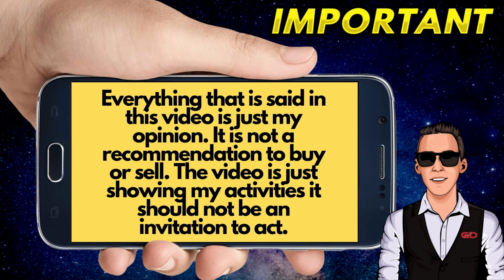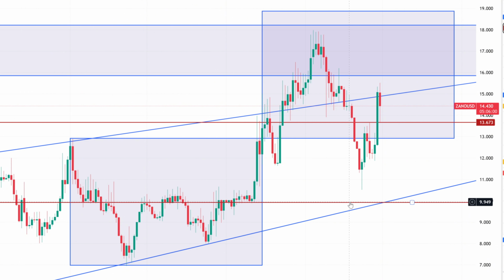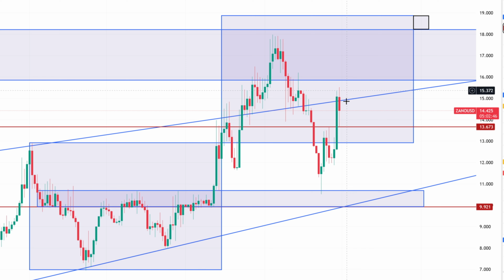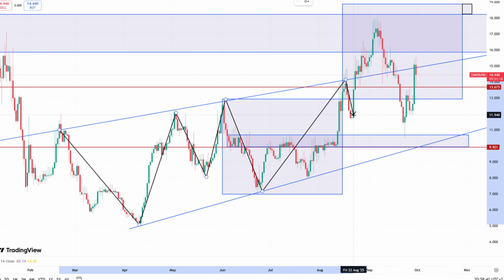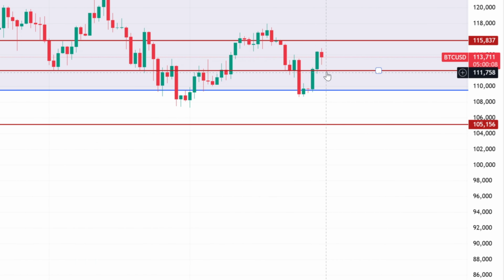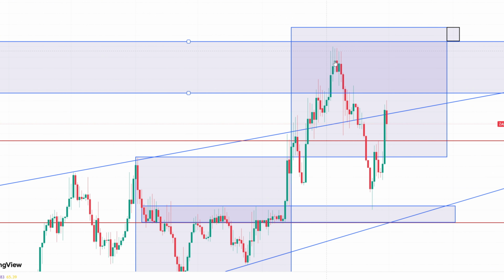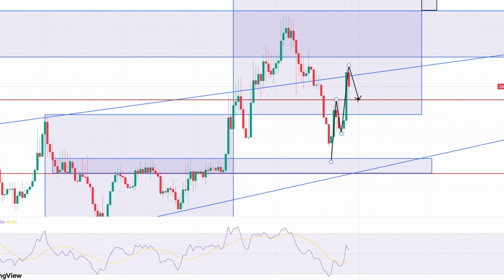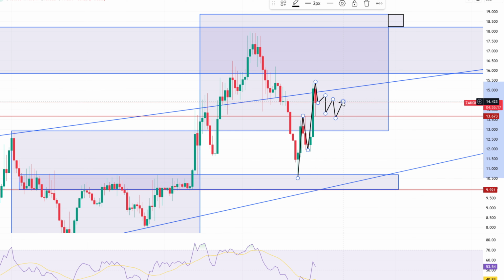Zano Continues To Outperforme! Next Attempt To Break ATH?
►► Today, we will have a look at the Zano price and what the mid-long-term Zano price targets are. We will also have a look at the short-term perspective and what to expect.